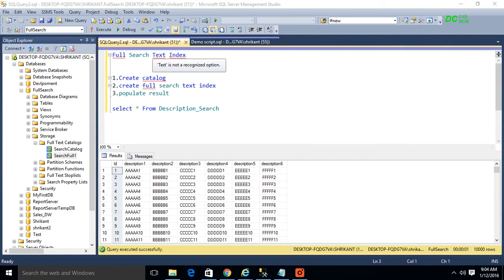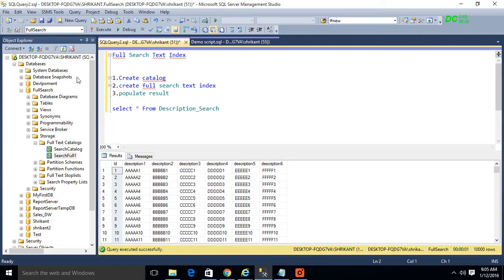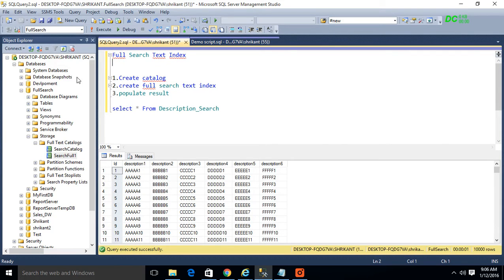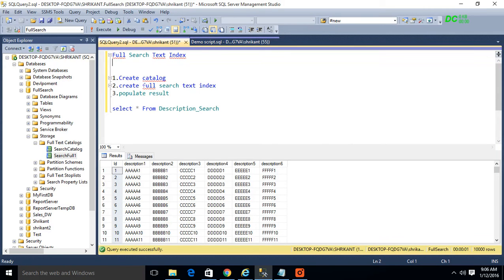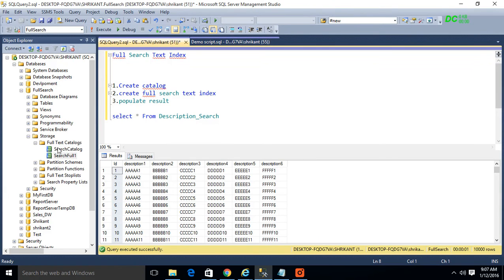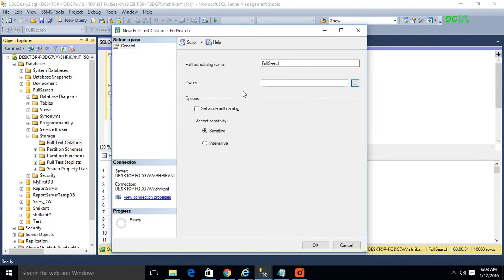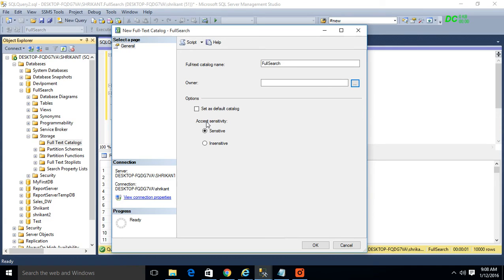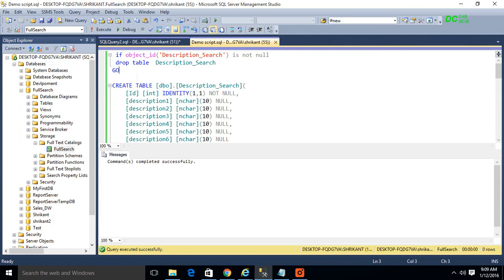Full-Text Search - Part 1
part 2

Full-text queries perform linguistic searches against text data in full-text indexes by operating on words and phrases based on rules of a particular language such as English or Japanese. Full-text queries can include simple words and phrases or multiple forms of a word or phrase. A full-text query returns any documents that contain at least one match (also known as a hit). A match occurs when a target document contains all the terms specified in the full-text query, and meets any other search conditions, such as the distance between the matching terms.
Full-Text Search